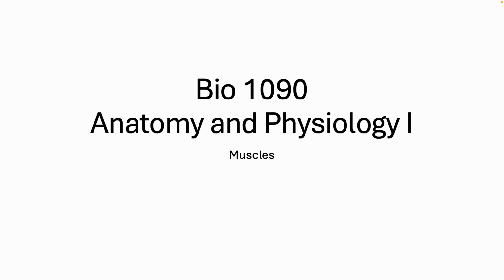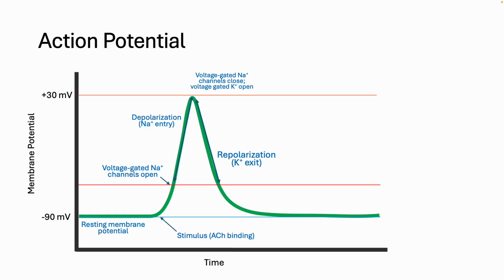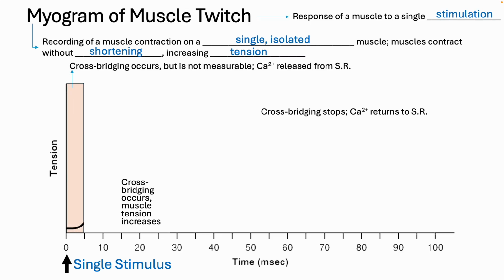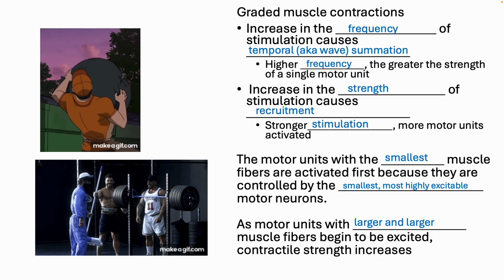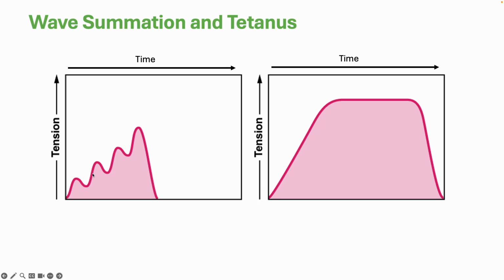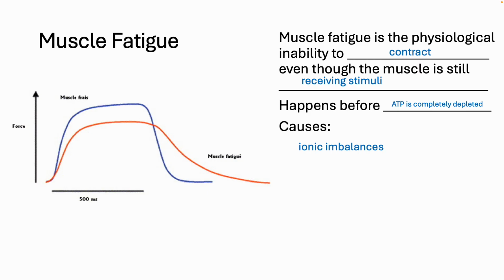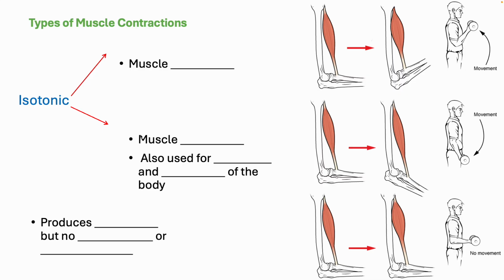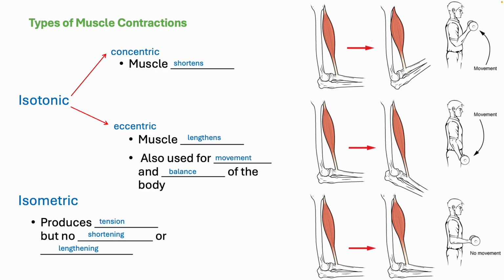Bio 1090 Lecture 21 Muscles 3 Muscle Contractions